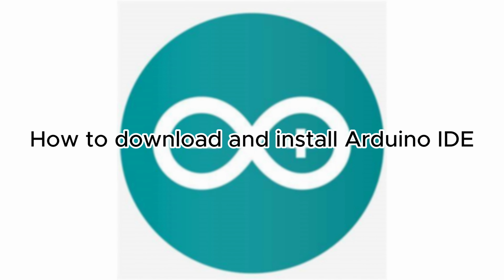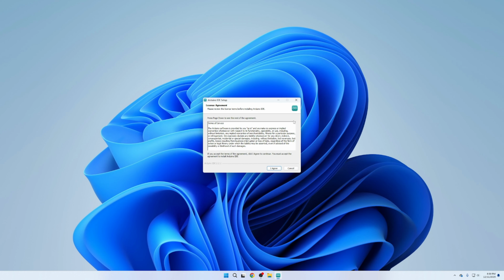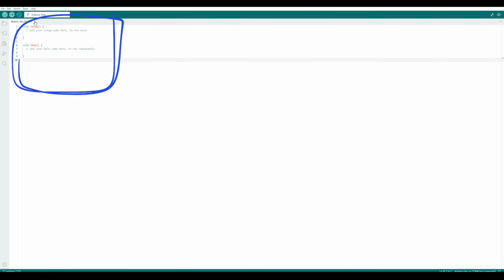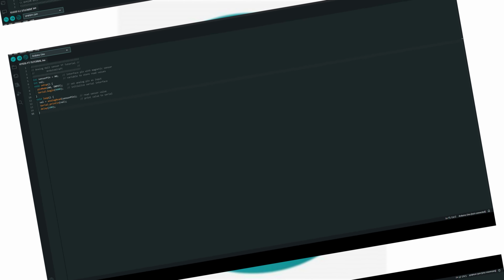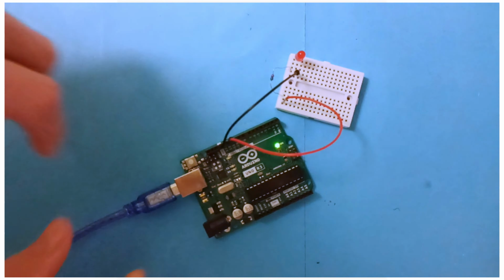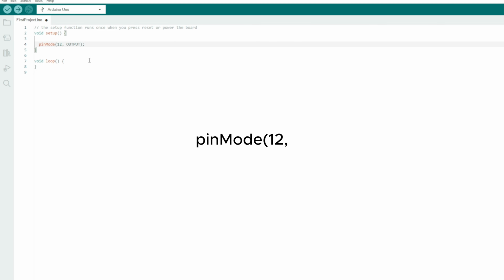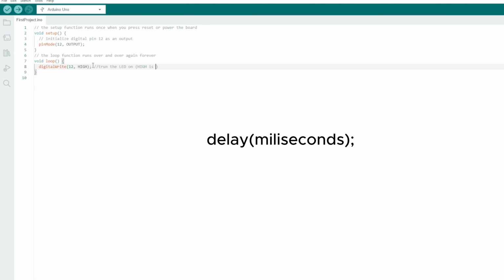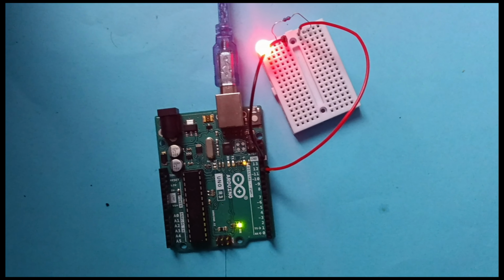🌐 Arduino Basics 02 | Installing Arduino IDE and First Project with Blinking Diodes 🔧🚀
Welcome back to the second part of our educational series "Arduino Basics"! Today, we're going to take an exciting journey of installing the Arduino IDE and create our first project together - a blinking LED. For those who are just starting out, this video serves as a great guide when entering the world of Arduino!

🔍 What exactly are you waiting for in this video?
 ✅ A detailed guide to installing the Arduino IDE on your computer
 ✅ A walk through the Arduino IDE interface: where to find key features and tools
 ✅ Creating your first project: flashing LEDs with clear explanations of each step
 ✅ Understanding the basics of the code for your project and how to upload it to the Arduino board

Chapters:
 00:00 - 00:17 Intro
 00:18 - 00:44 How to program Arduino? | Arduino IDE
 00:45 - 01:36 How to download and install Arduino IDE
 01:37 - 02:06 Walking through the Arduino IDE interface
 02:07 - 02:18 Using VS Code
 02:19 - 02:53 First citruit
 02:54 - 04:26 First program
 04:27 - 04:33 Outro